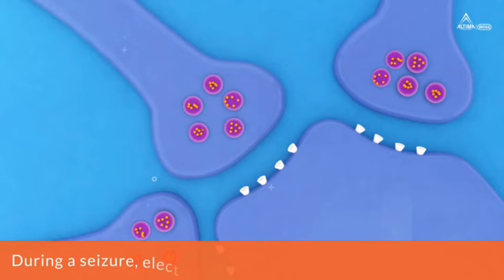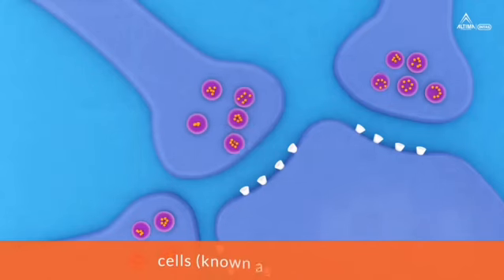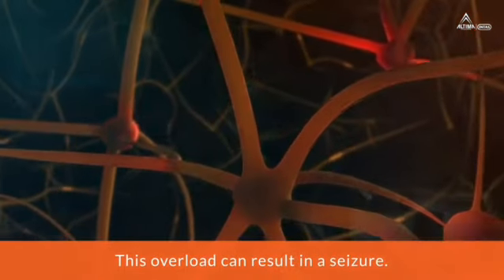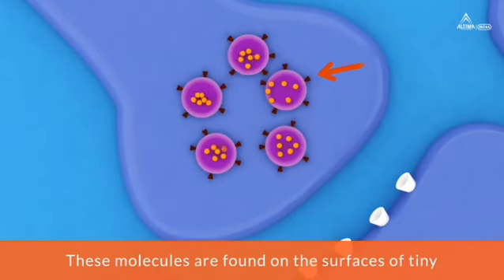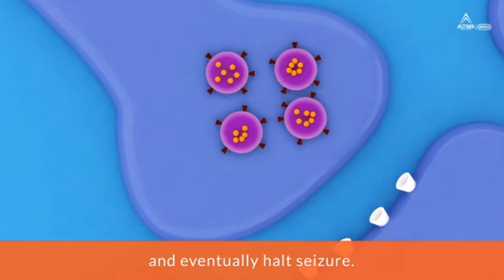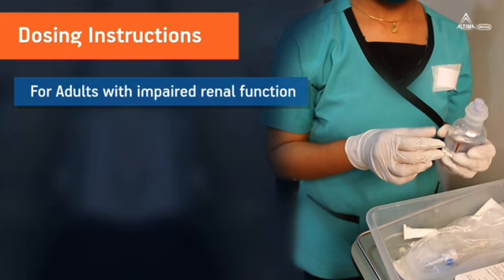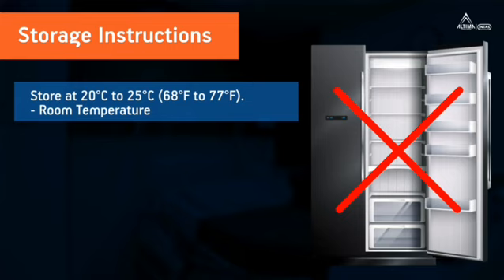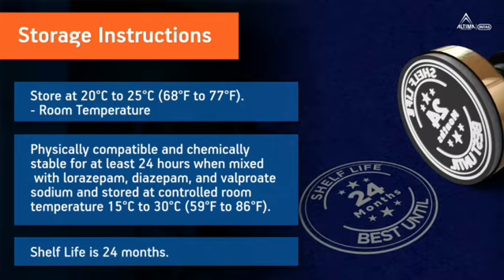22 August 2026